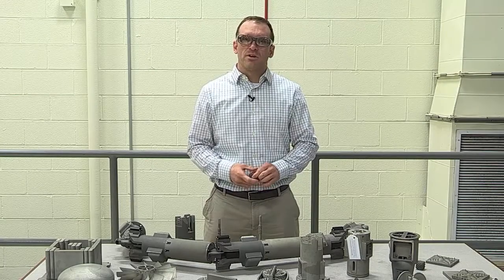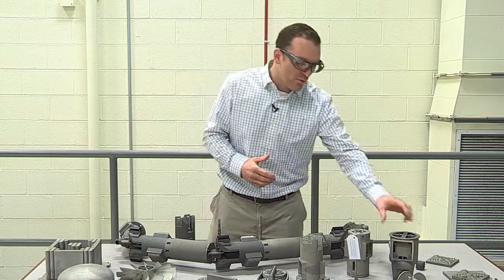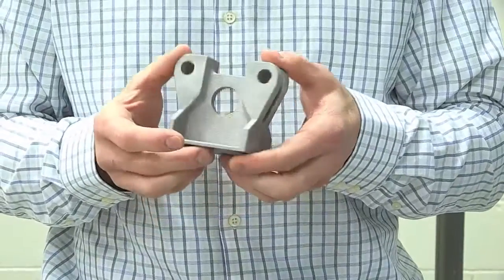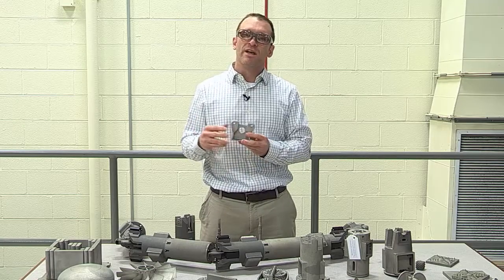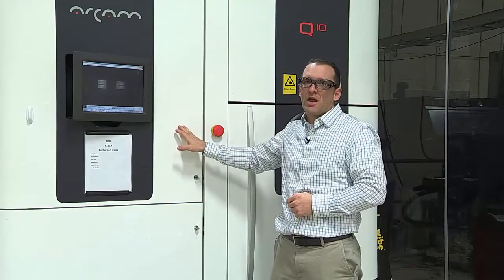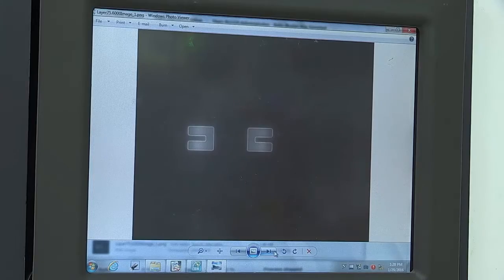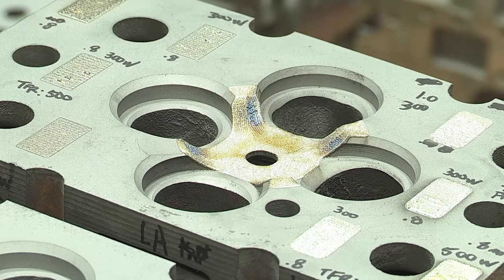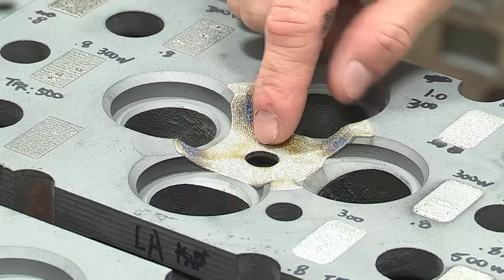MDF Virtual Tour : Metals and Materials with Dr. Ryan Dehoff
Virtual tour of Metals and Materials capabilities at ORNL's Manufacturing Demonstration Facility.